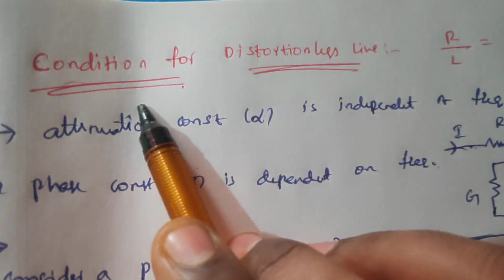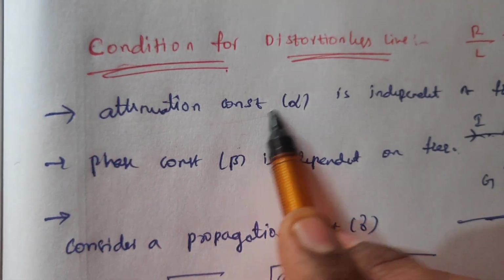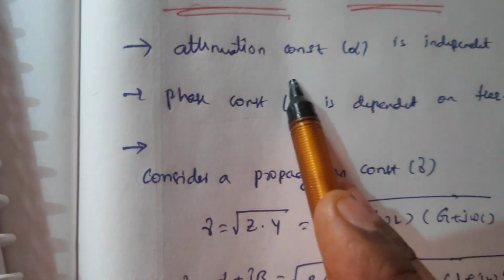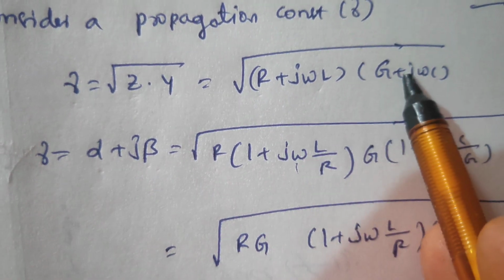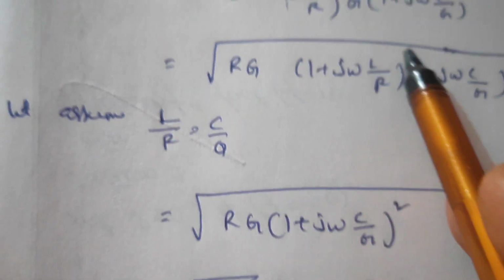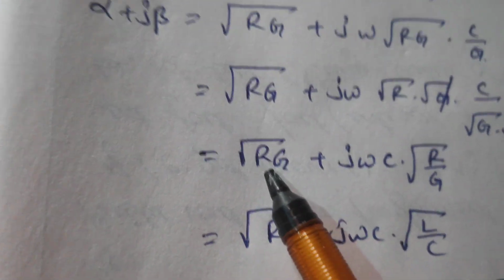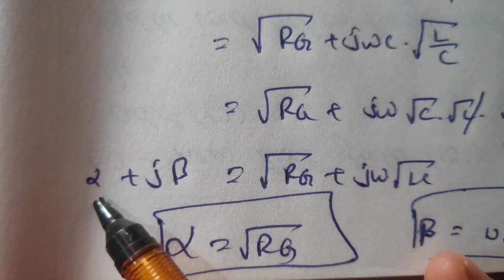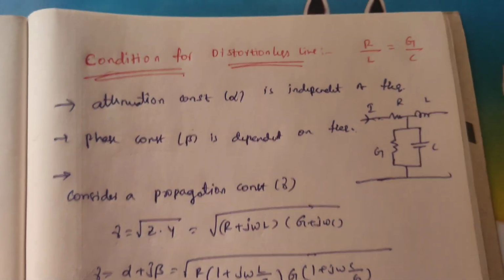Condition for DISTORTION LESS LINE || Transmission lines || Network Analysis & Transmission lines .